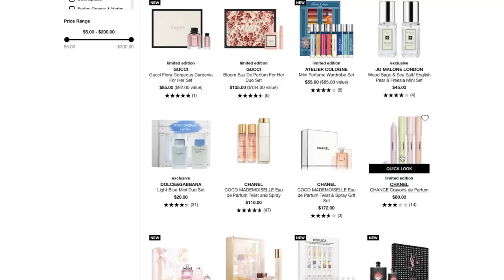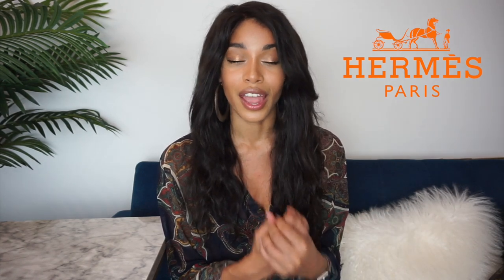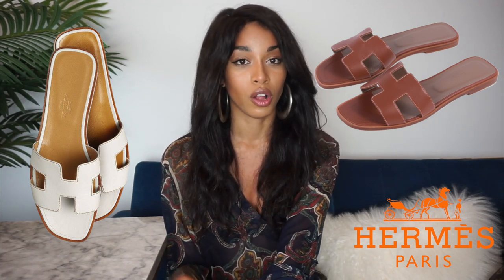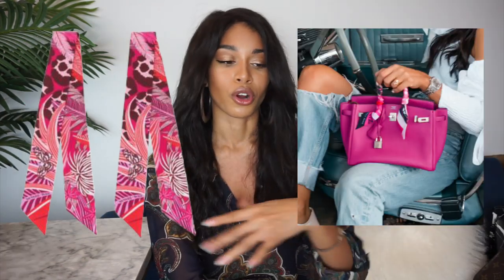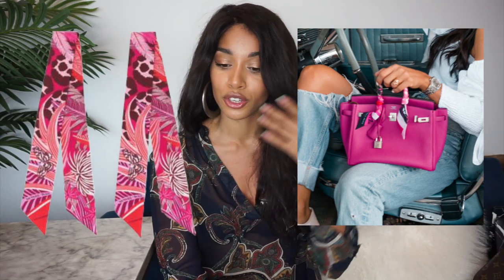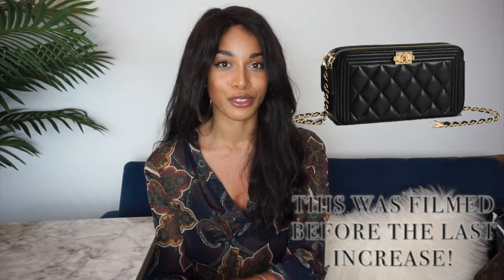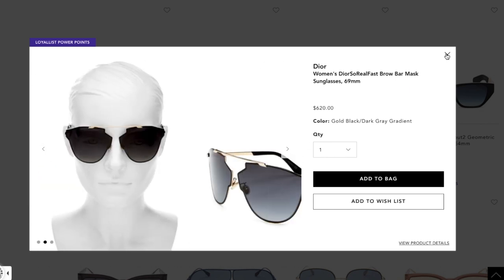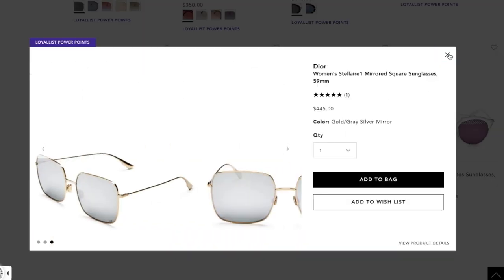TRYING A NEW DESIGNER? | Your First Luxury Pieces By Designer | KWSHOPS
Hermes Leather Bracelets (past seasons)

Chanel Camera Bags (I’m not a fan of their website! We know they don’t currently have e-com!)

Shopping for a specific piece? Limited edition? Vintage?  I can help you find it!

**YT COMMUNITY TAB ⬅️ I find some of my favorite items on the preloved market all the time! They’ll be linked here

--Filmed with Sony A5000
Video Editing: iMovie + Premiere Elements